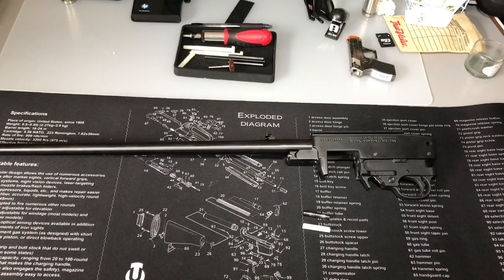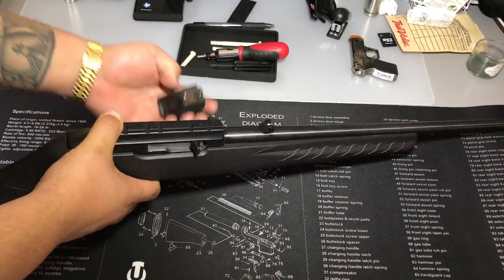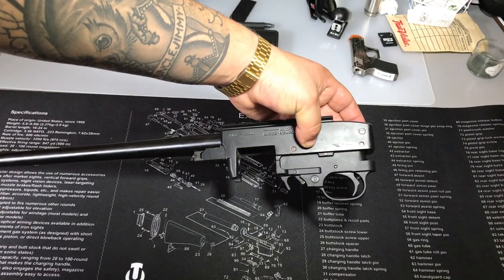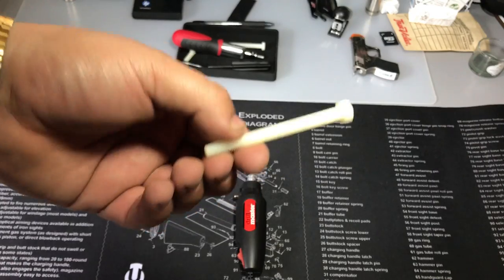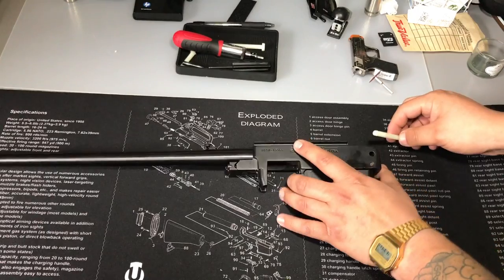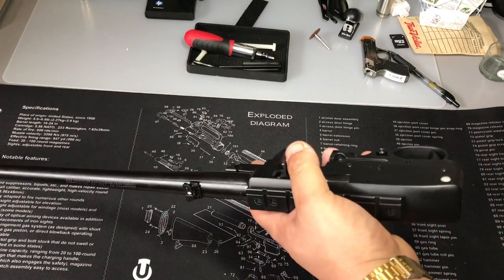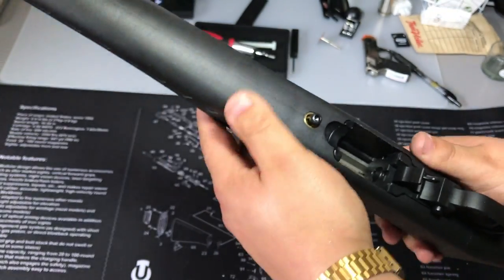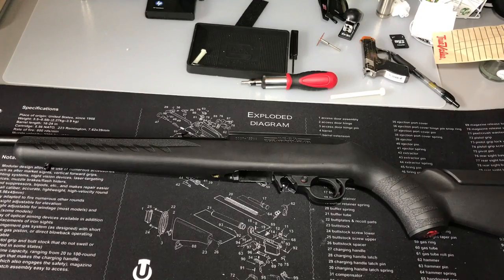How To Make Ruger 1022 Buffer Pin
In this video I will show you how to make a nylon buffer pin for your Ruger 10/22 out of a .55 cent nylon bolt!

Nylon bolt size: 3in X 1/4